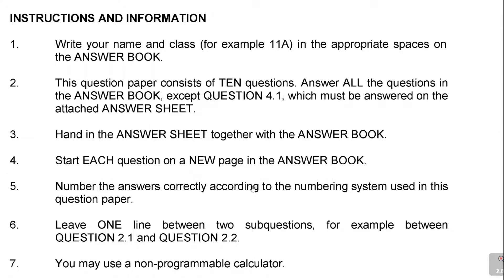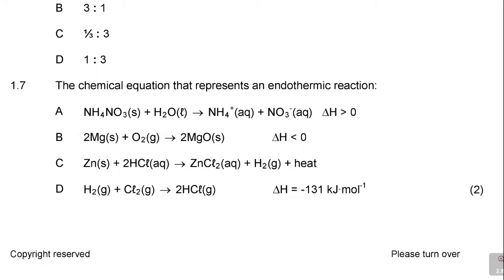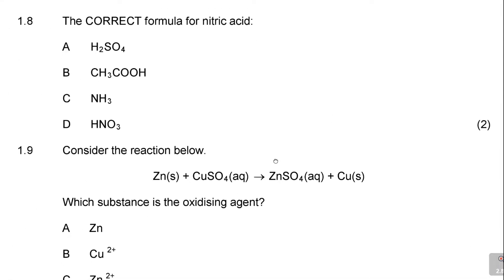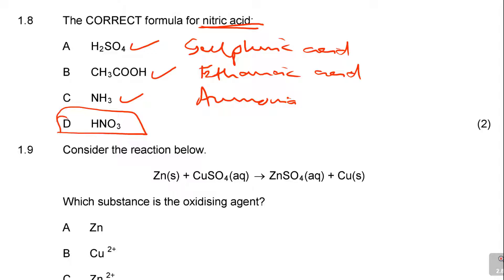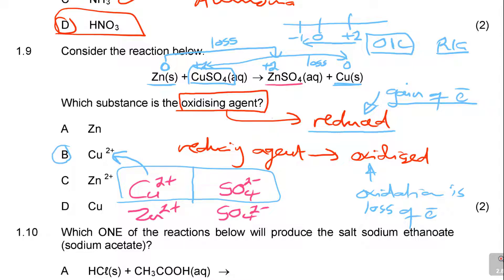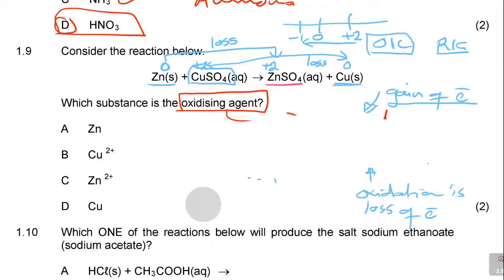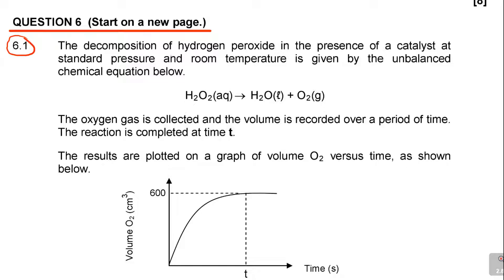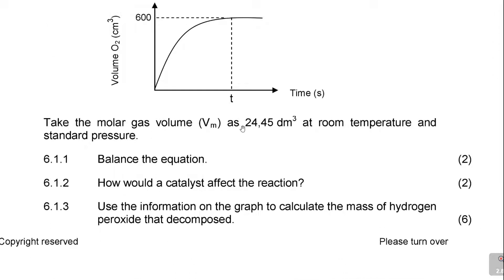CHEMISTRY GRADE 11-PHYSICAL SCIENCES EXAM REVISION PAPER 2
Prepare for your exam in this first video of physical sciences in chemistry section.